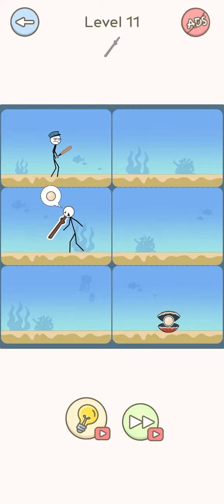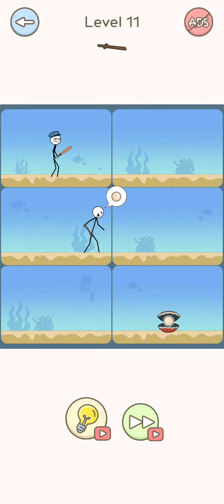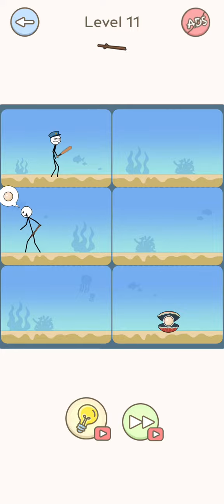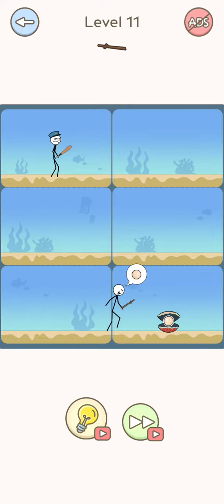Rescue Me Level 11 Walkthrough Solution